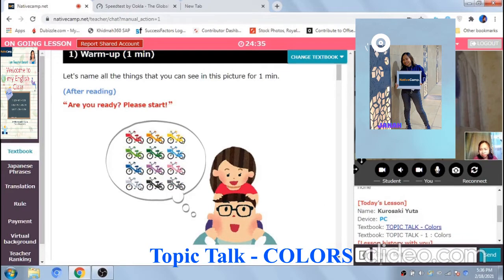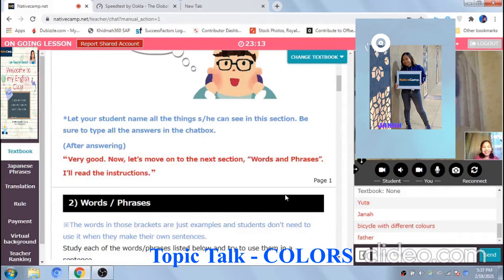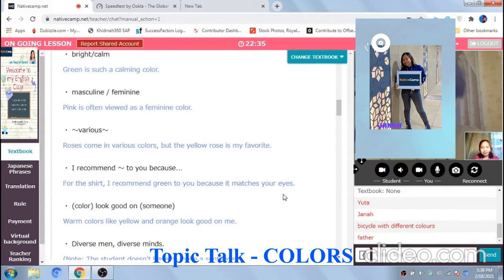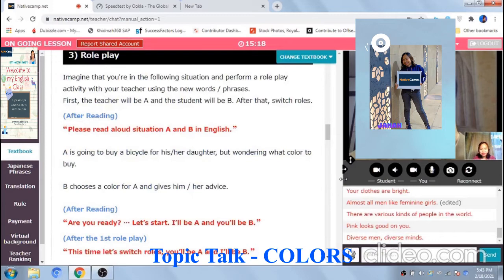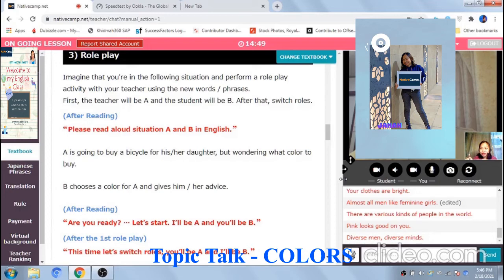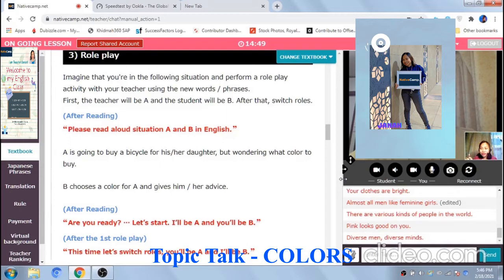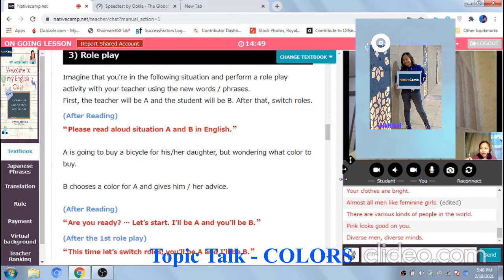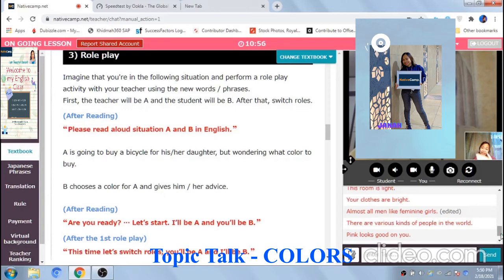TOPIC TALK - AN ACTUAL DEMO LESSON l ESL Conversational English Nativecamp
Hello guys, let's talk. In this video, I have shared to you the actual lesson demo that I have conducted from one of my students at NC. The objective of this actual demo lesson is to expand the topic talk and be able to use it in a correct sentences.  The topic talk title is about "colors".  This is how we conduct our lesson online being an ESL teacher teaching English daily conversation based on a topic talk.  Watch it and enjoy.

Don't forget to leave any comments or feedback below.